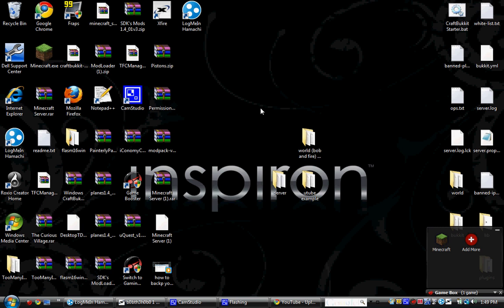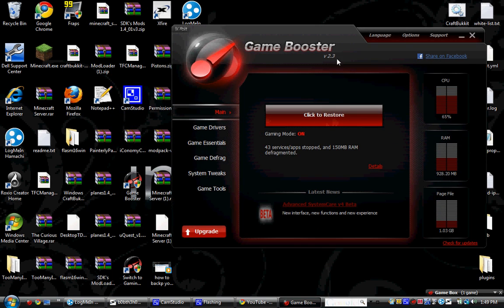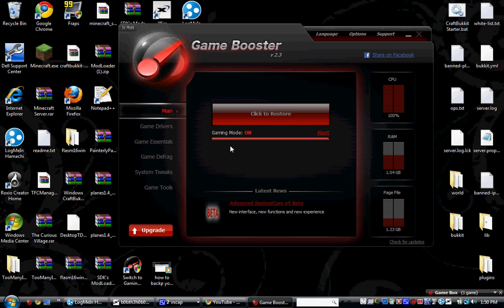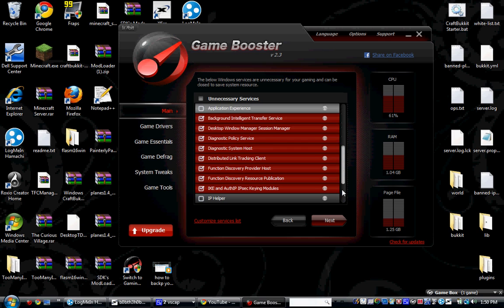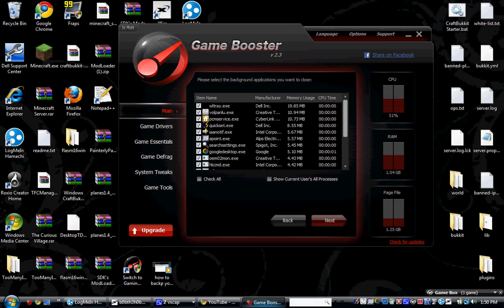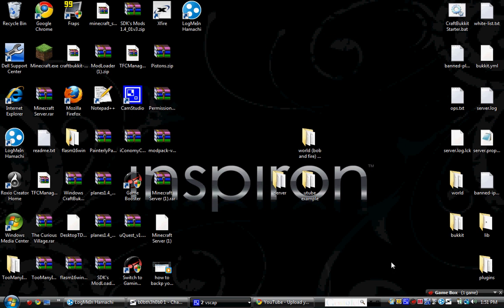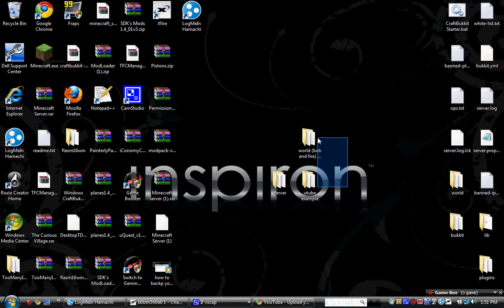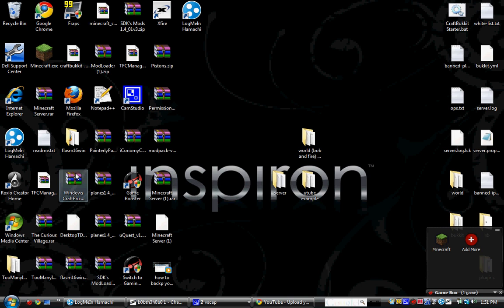game booster- how to equip minecraft with game booster + premium code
Could someone tell me how to create and place an animated logo at the start of my videos? credit will be given!

TEXT INSTRUCTIONS:
1.download and install normally
2.open gamebooster
3.when gamebooster is open drag game shortcut into the box in the bottom right corner
4.click BOOST!
5. folow the customisation steps, the more you tick the better, but be carefull, Hamachi will show up on the list as will many other 3rd party software
6. play your game and enjoy the lag free environment :)

NOTICE: this will NOT eliminate all lag on slow/stuffed computers, it will decrease most lag

i think that link is the site but have a search on google or whatever search engine you use

heres the premium code anyway:
44814-D56A7-A585F-873B2